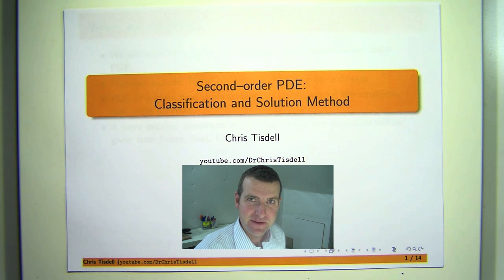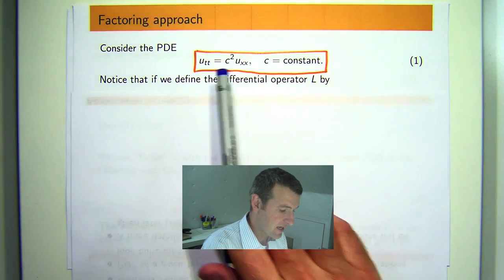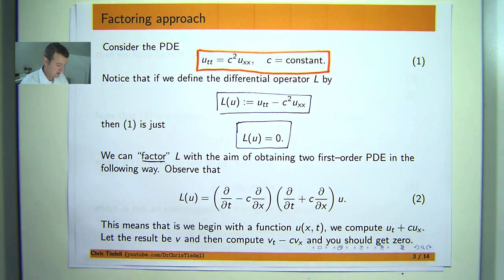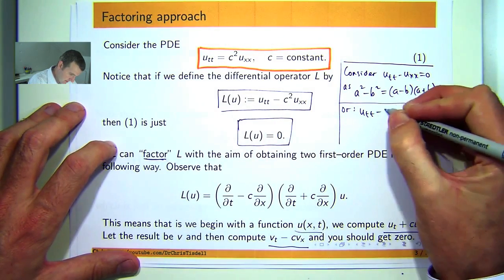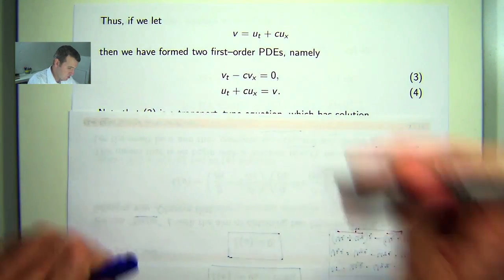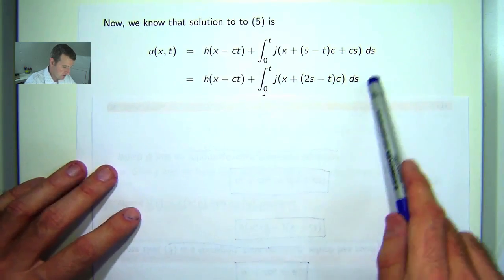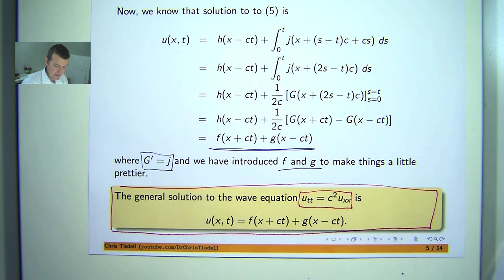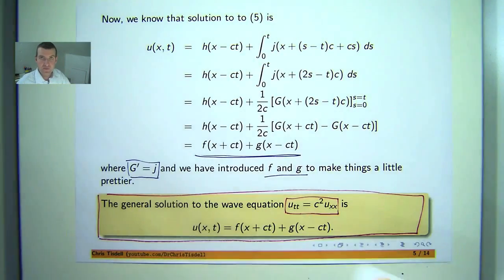How to factor and solve the wave equation (PDE)